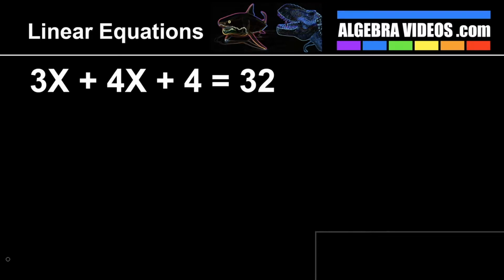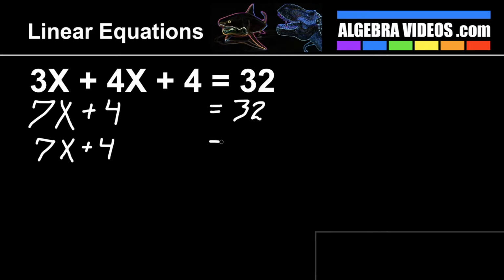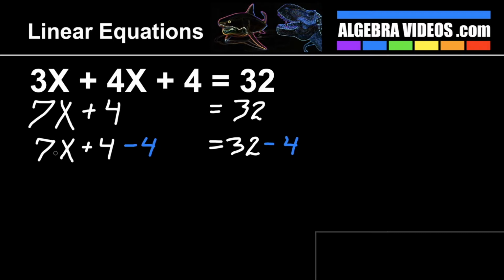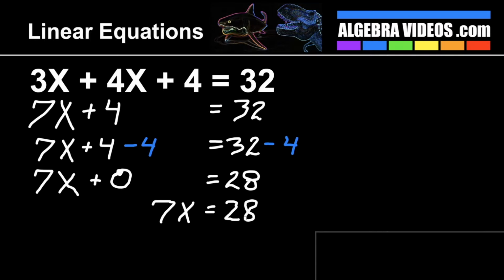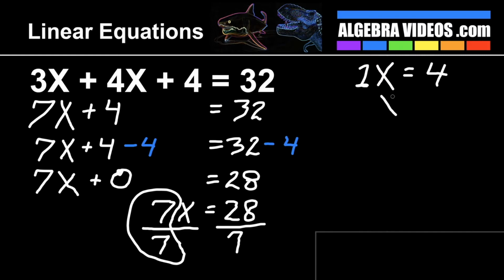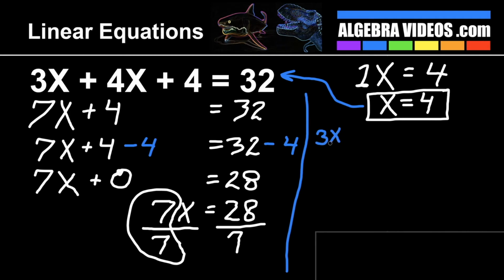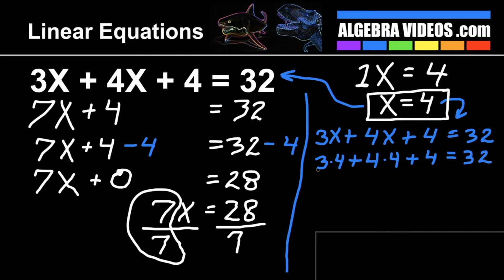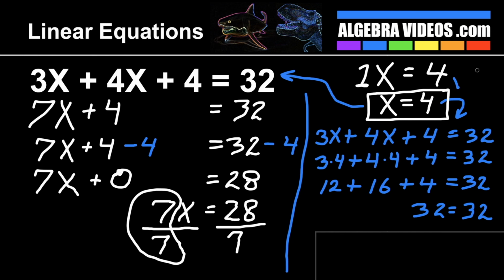Algebra Videos #21-49: 3X + 4X + 4 = 32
3X + 4X + 4 = 32
Linear Equations
Algebra Tutor